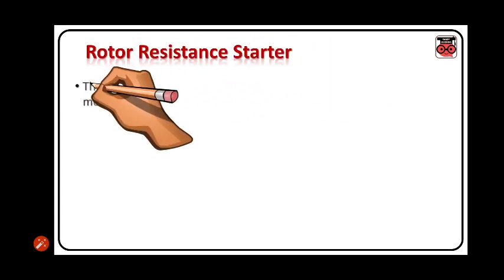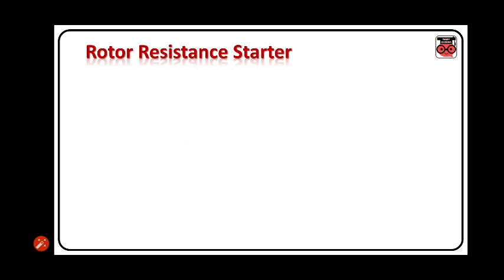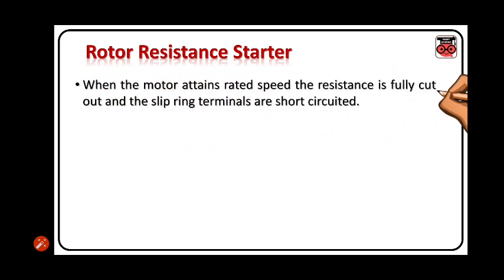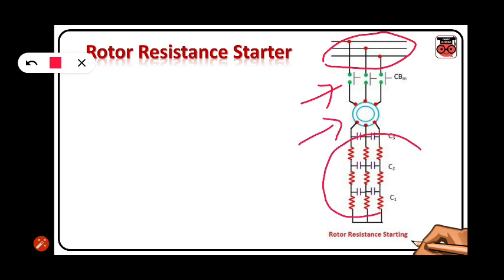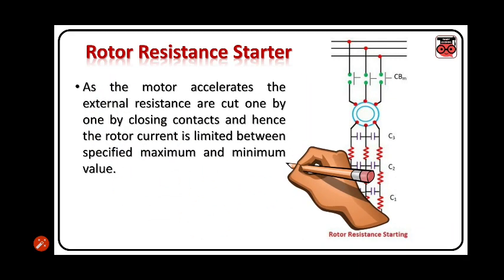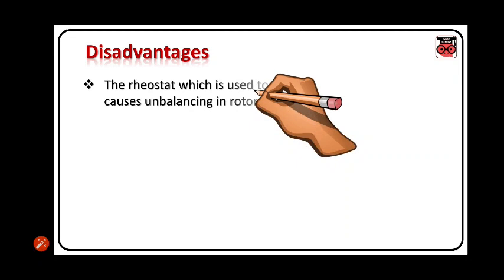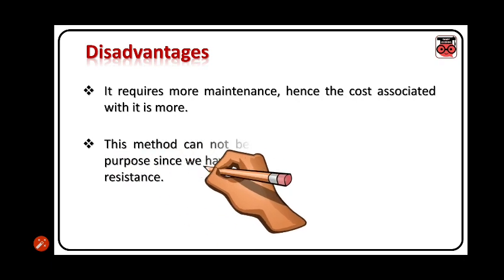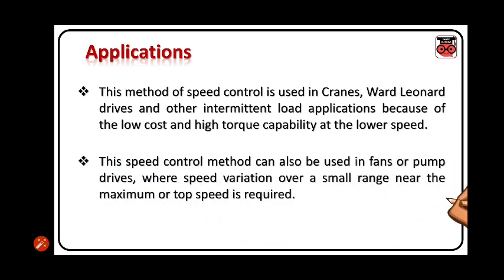Rotor Resistance Starter | Induction Motor Starting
This video provides brief explanation about Rotor Resistance Starter.